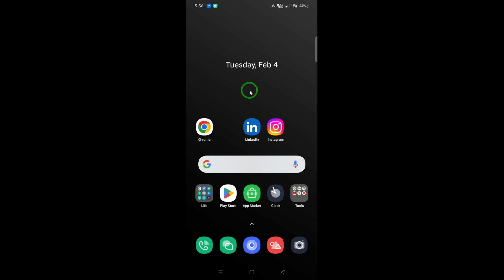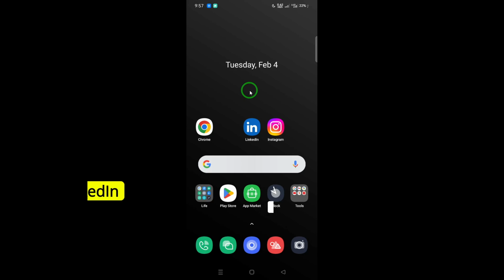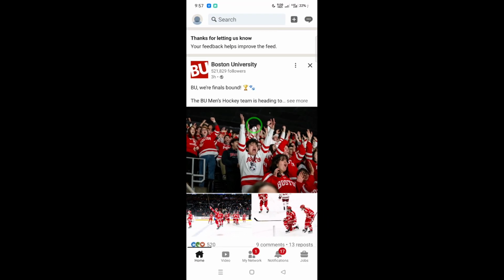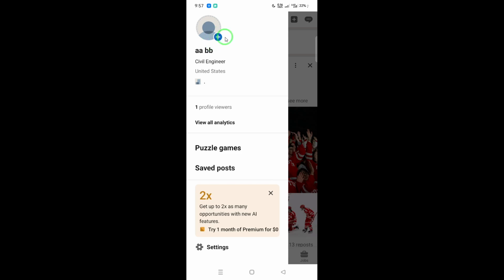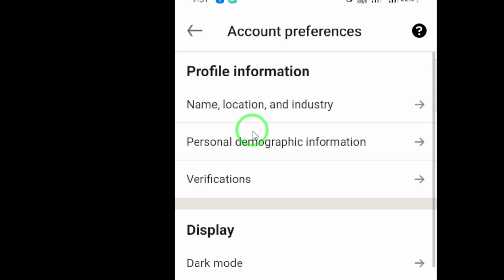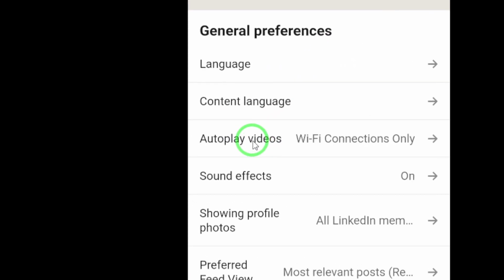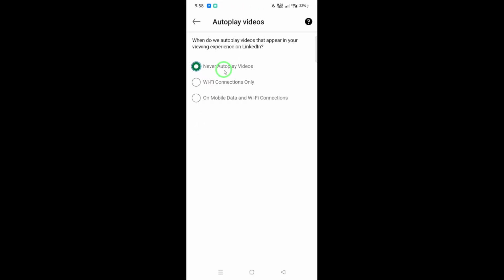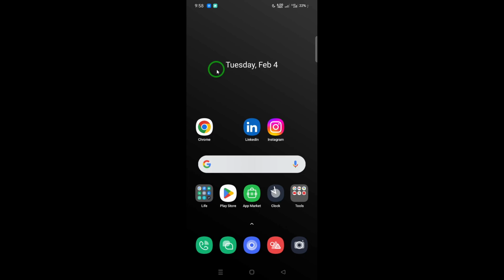How To Disable Autoplay Videos On LinkedIn (Updated)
Learn how to disable autoplay videos on LinkedIn with these simple steps. This guide will help you conserve data and improve your browsing experience on the platform.

1. Open LinkedIn app

2. Click on Me icon at the top left corner

3. Enter to Settings

4. Then Account preferences

5. Under Display, click on Autoplay videos

6. Choose Never Autoplay Videos

Timeline:
00:00 Start
00:12 How to do it
01:05 End